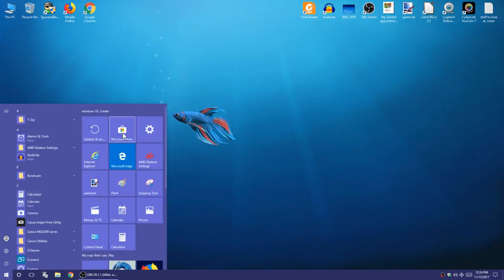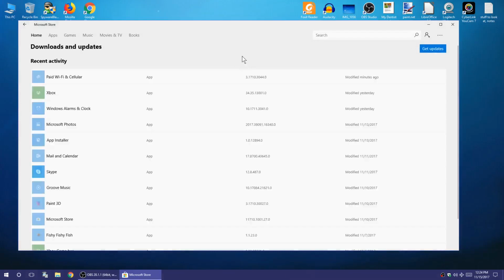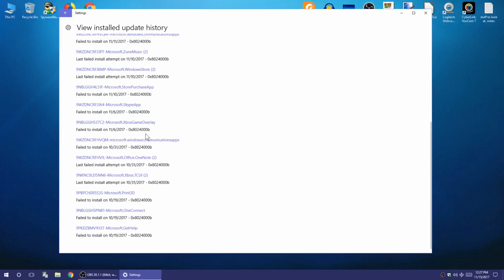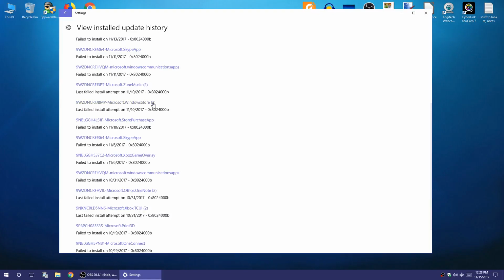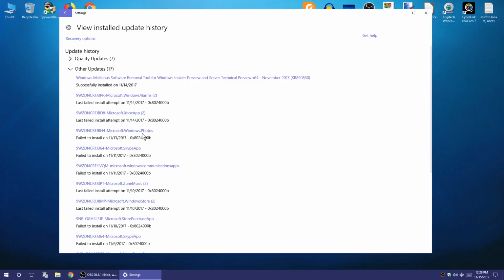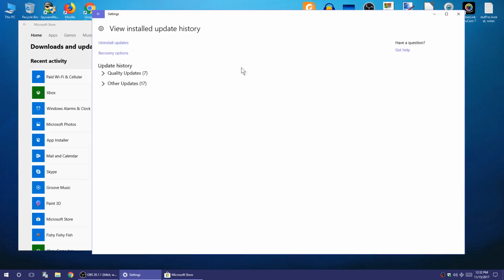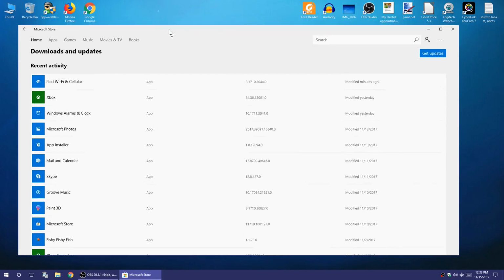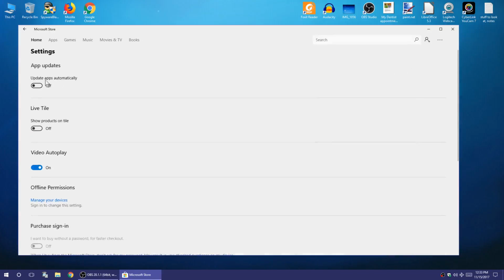Rant : Windows 10 : Fall creators update, not updating properly , afterwards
yesterday i noticed something in the update list(if one calls it that) , on the "other updates", it listed 17 updates, most of them are listed as failed, some listed failed twice , most(OR ALL) of these are app updates , the list is in the Windows updates , not in the "windows store updates" list. this did not start happening until sometime after receiving the "windows 10 Fall creators update" on 10-19-17, and the problem still happens even after the once a month Tuesday updates on 11-14-17. and they all have the same error code.